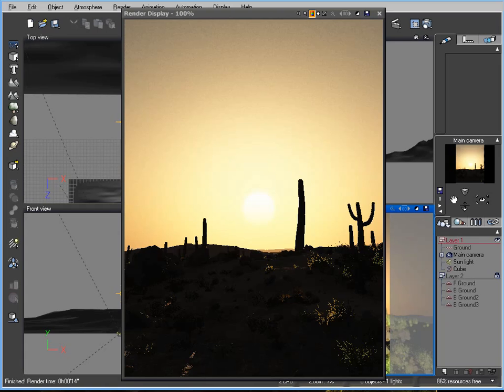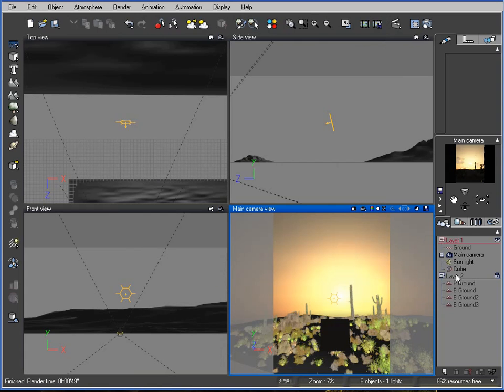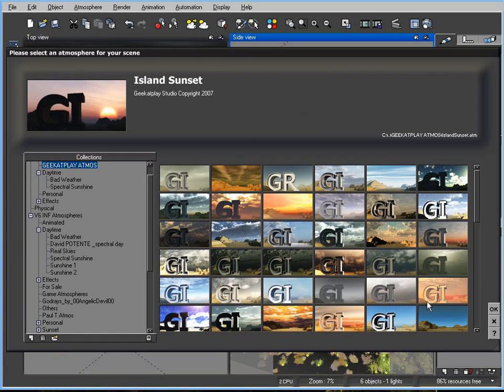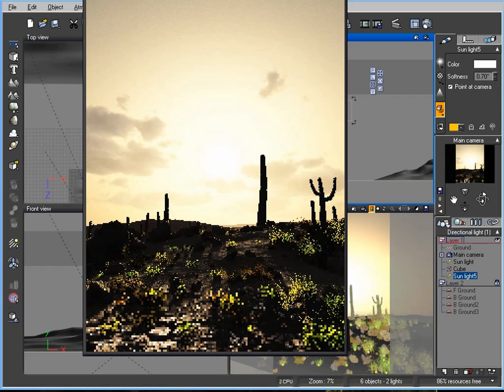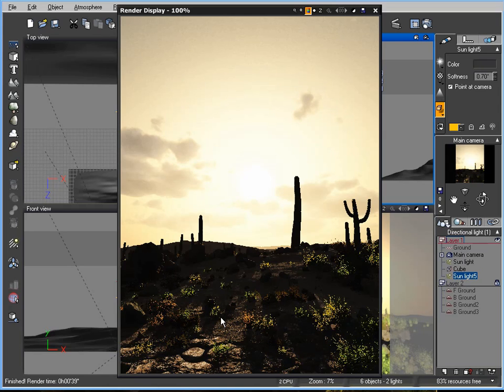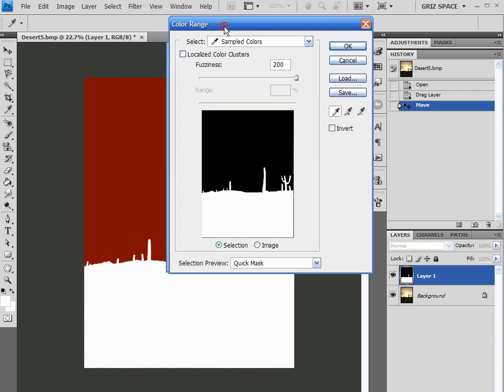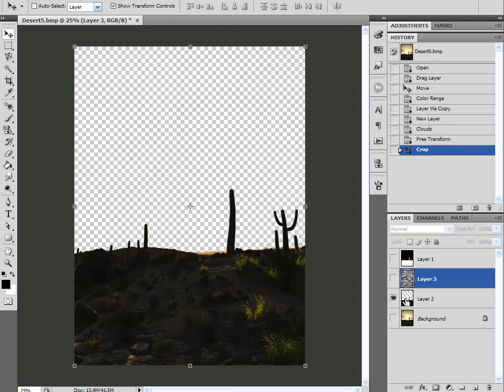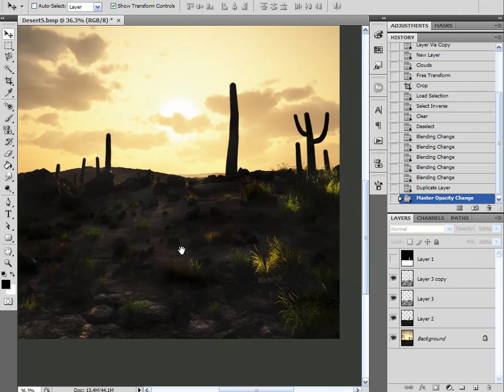Vue, Lighting In Vue . [VEGM]